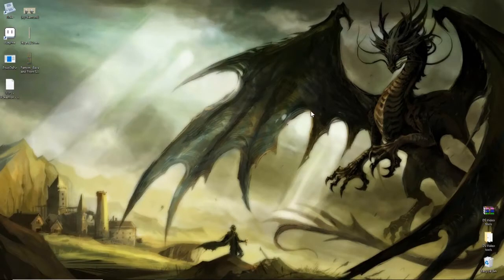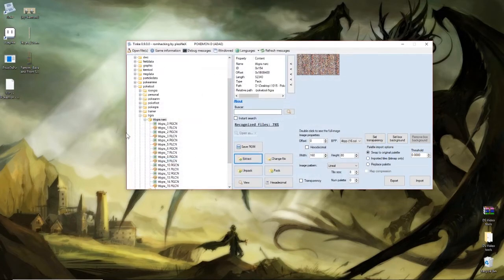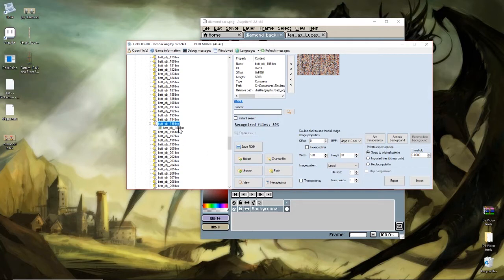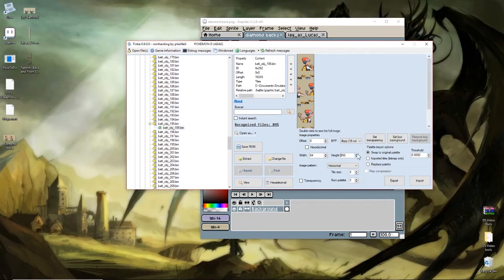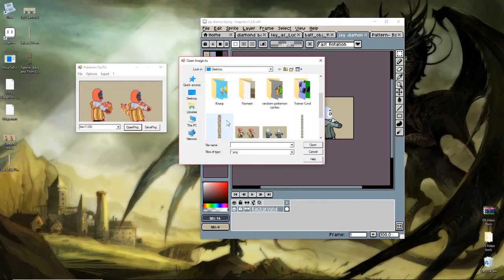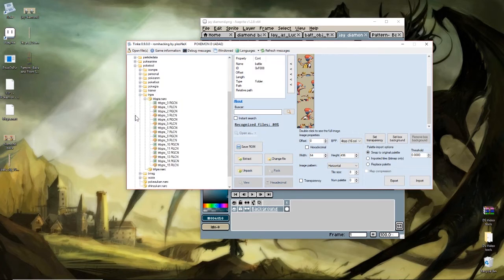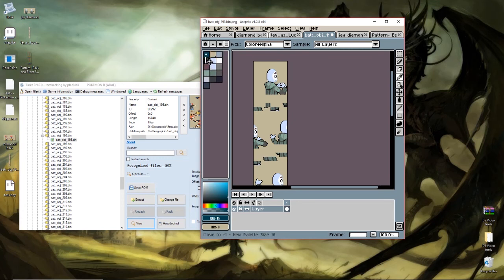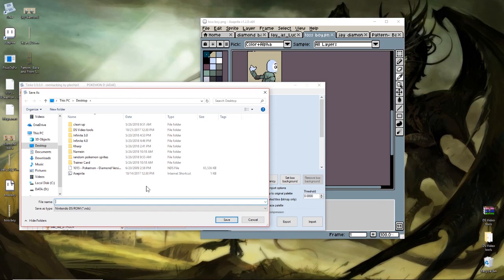Pokemon DS Rom Editing Tutorial Pt 9: Diamond/Pearl Battle Sprites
Episode Segments:
Intro (0:00)
Extracting the Back Sprites (0:32)
Opening Back Sprite in PokeDSpic DP (1:53)
Export Back Sprite as PNG (2:27)
Exporting the Battle Obj Sprite (3:07)
Creating Custom Sprites (5:11)
Importing Back Sprite PokeDSpic (6:48)
Importing Battle Obj Sprite (8:30)
Outro (11:47)